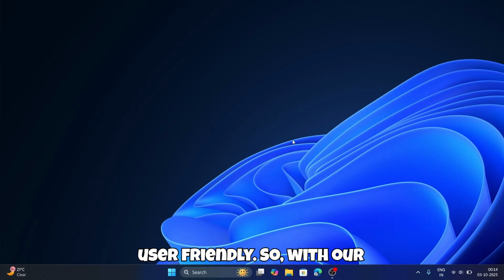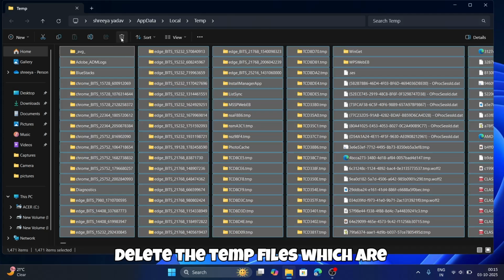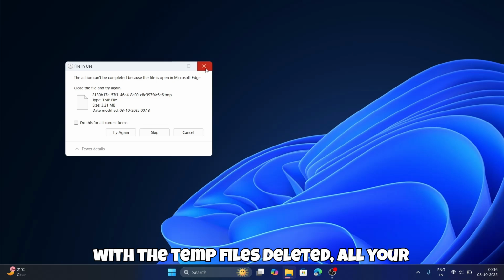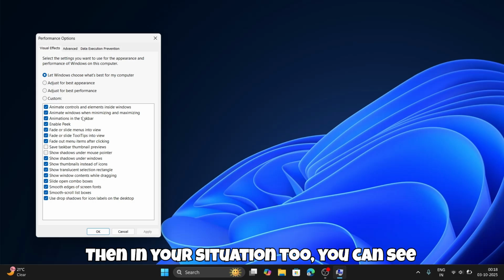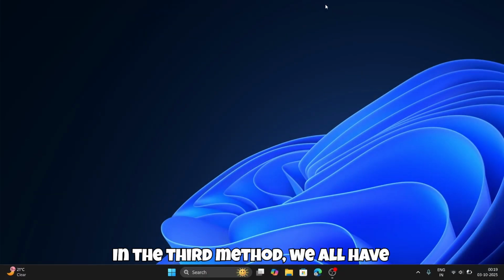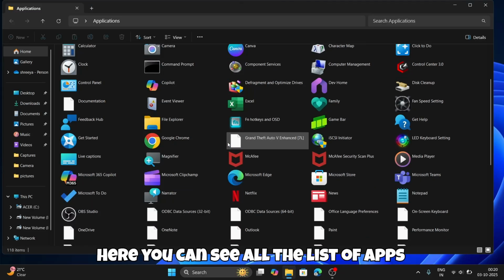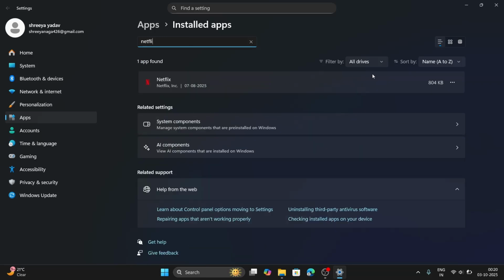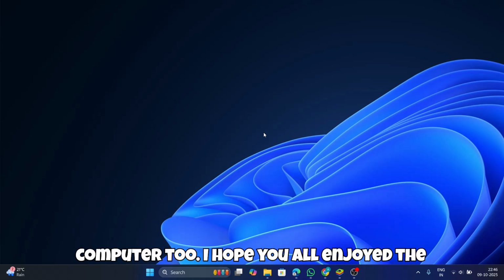PC Performance Boost: 3 EASY Steps for Beginners.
Are you tired of sluggish startups and unexpected lag? You don't need expensive hardware to see a real speed boost!

This video is your fast-track guide to a cleaner, faster Windows PC. We skip the technical jargon and focus on three incredibly simple, user-friendly steps that quickly reclaim resources and improve your system's responsiveness.

Watch and learn how to immediately boost your PC's performance by:

Deleting Temp Files: We show you the safe, built-in way to clear out the huge backlog of junk data, cache, and temporary files that silently steal gigabytes of disk space and slow down your entire system.

Adjusting Visual Effects: Learn the one setting that sacrifices a few fancy animations for a big gain in speed and efficiency, especially on older or less powerful machines.

Removing Unnecessary Software: A clean sweep of unused programs and background apps that constantly consume RAM and CPU cycles, giving those resources back to the programs you actually want to run.

These three free, easy tweaks are the foundation of any PC optimization.